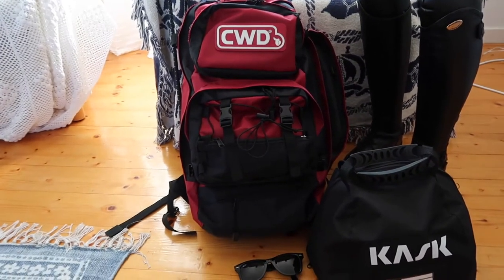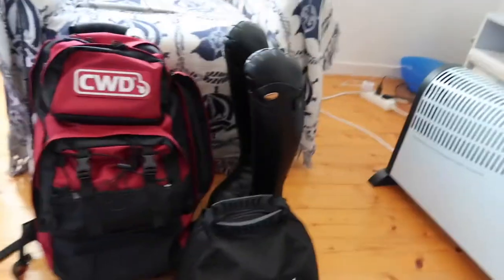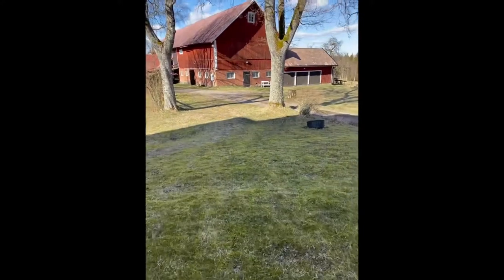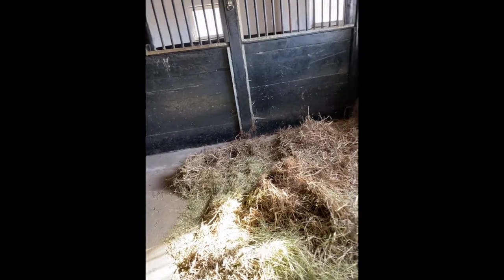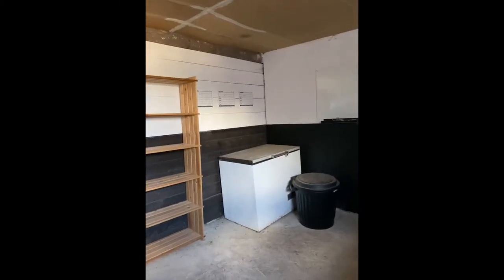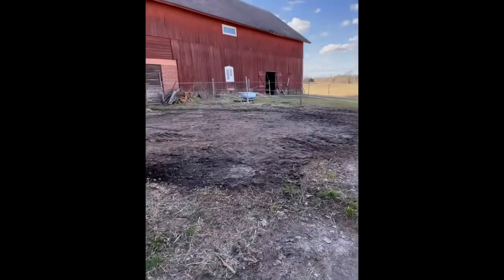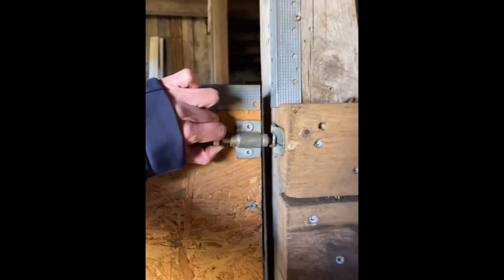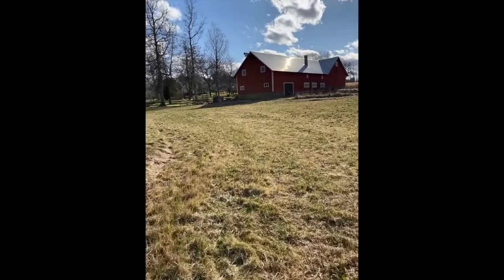Princess T and Barn tour at the Farm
Hi!
I’m so sorry for not being very active on YouTube and now I’m gonna try and be more active! In this vlog y’all gonna join me as I pack to visit Princess T and what I brought along and then when I’m back home I’ll do a tour of the Farm and show y’all the barn and I hope y’all like it and maybe I get to go Princess T once more before we leave and then I’ll try to vlog more.

I was so happy and I got to try the new saddle and the new OnTyte stirrups I won and it was so nice to ride in a saddle that fits me!!

Cameras: Canon G7X Mark II  and iPhone 11 Pro.

Social medias:
Facebook: Clara Svensson Photography